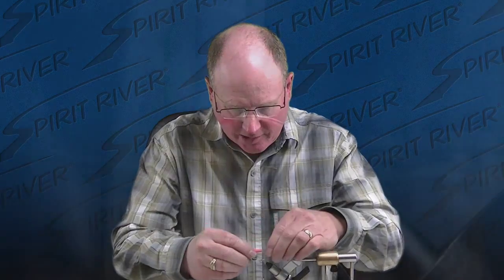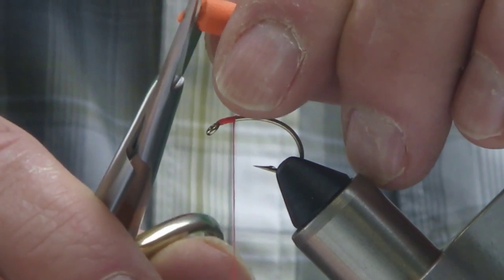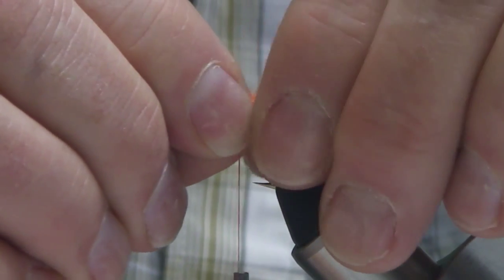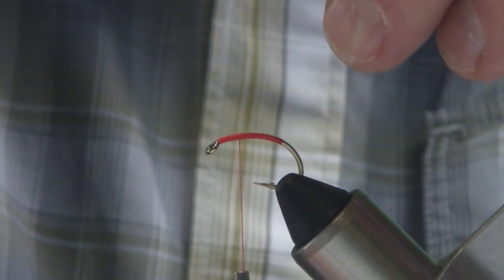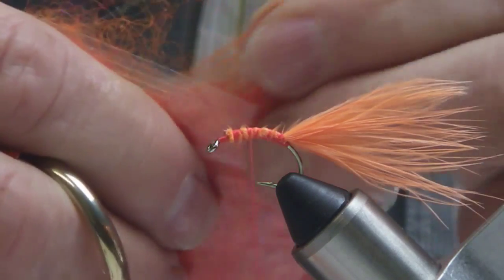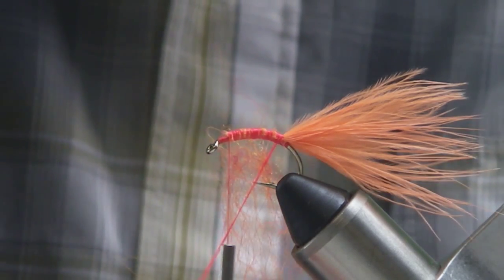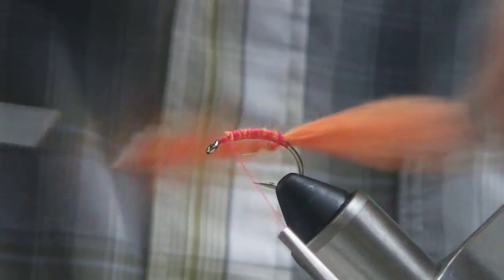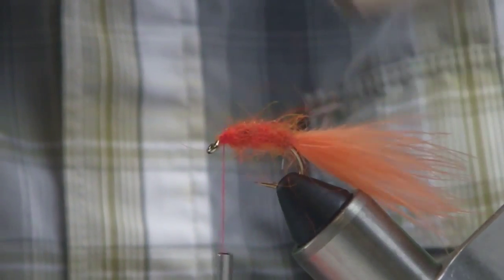Phil Rowley - The Boobie